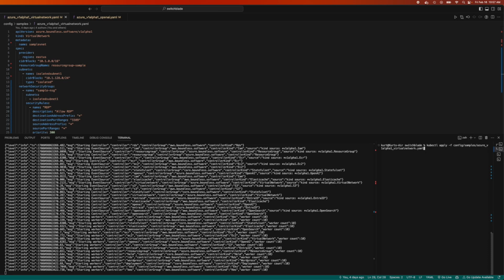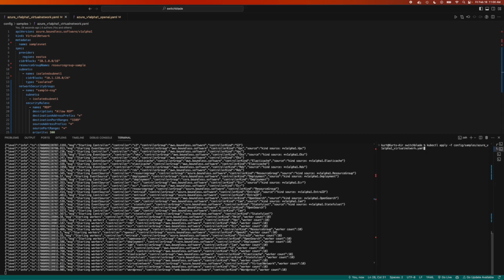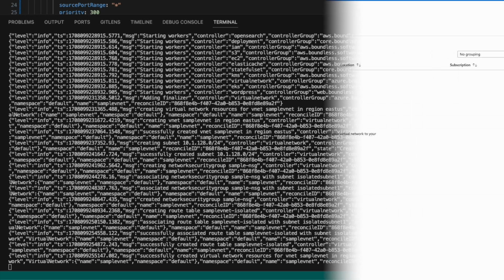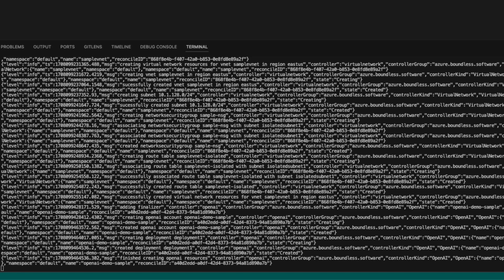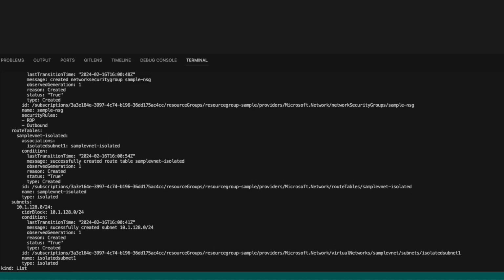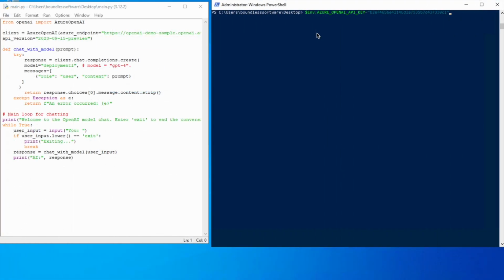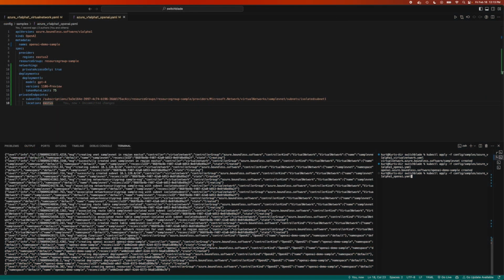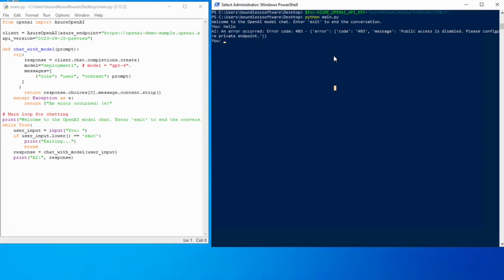How to Create Azure OpenAI resources and infrastructure with private endpoints using Switchblade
In this video, we delve into the fascinating world of Switchblade! Boundless Software is revolutionizing the way businesses and individuals create, manage, and modify cloud resources. Whether you're new to Switchblade or looking to expand your knowledge, this video is for you!

In this video, we explore a real world example of how organizations can leverage Switchblade to drive innovation, enhance efficiency, and achieve business objectives.

Whether you're an IT professional, a business owner, or simply curious about cloud computing, this video provides valuable insights and practical knowledge.

Have questions or need a free demo?